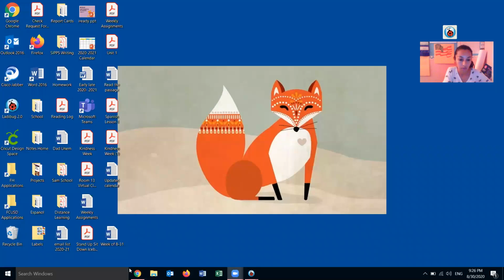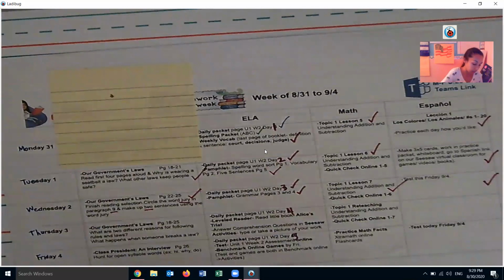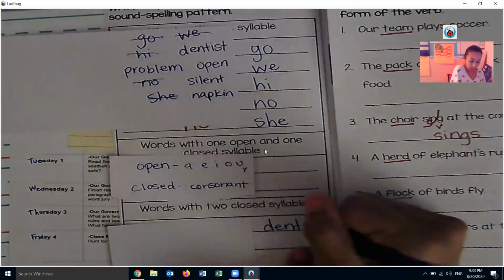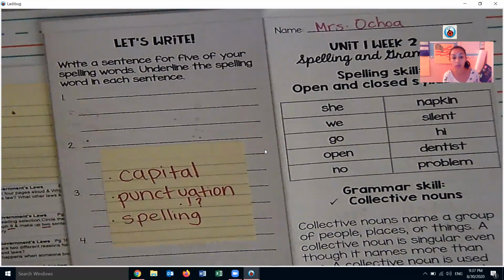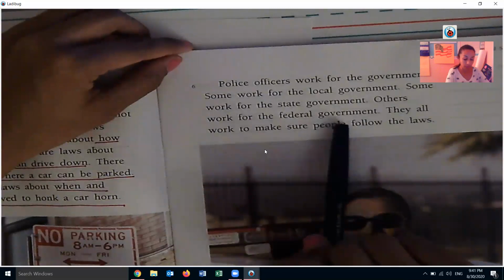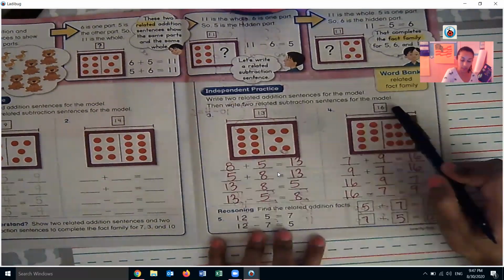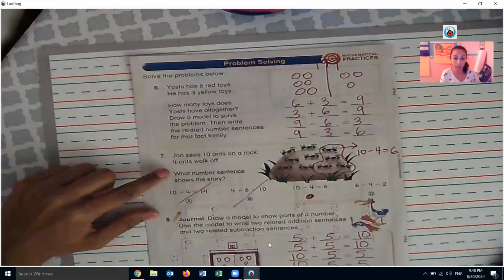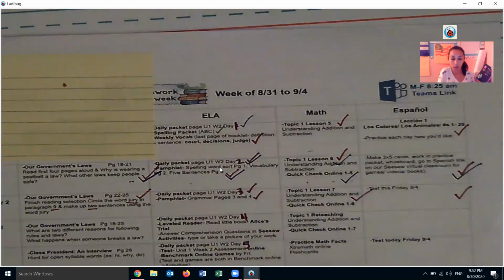Tuesday 9/1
Homework